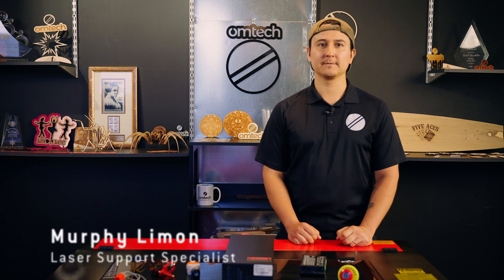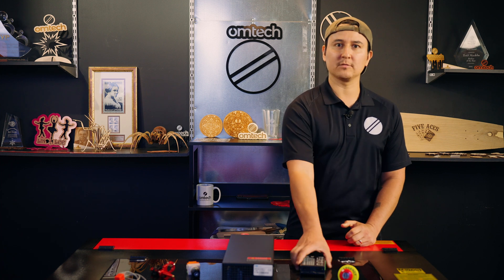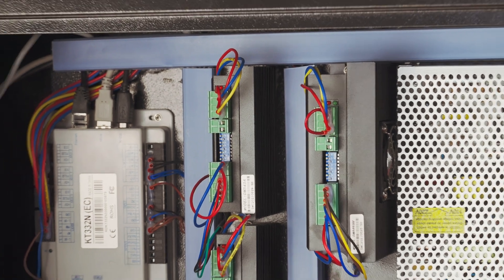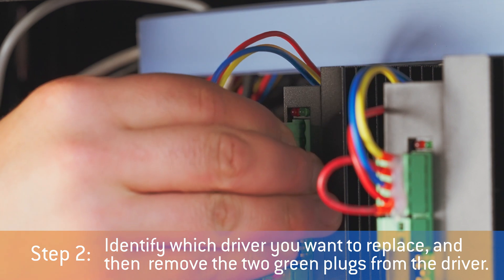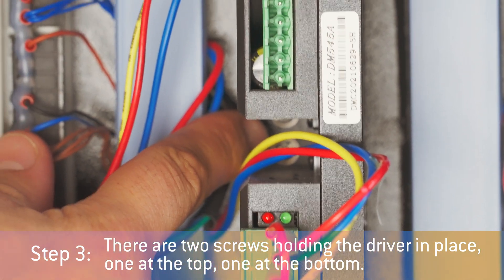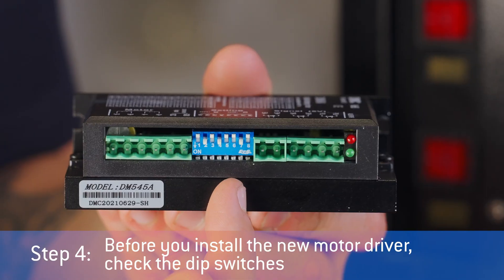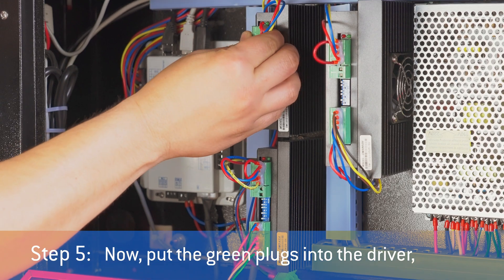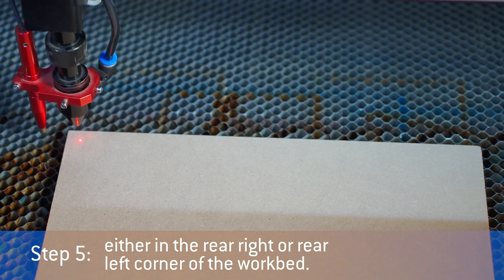How to Install X & Y-Axis Motor Drivers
Need to replace an old motor driver on your OMTech CO2 Laser Engraver? We'll walk you through each step in the process so you can quickly install your new X or Y-axis motor driver without the hassle.

Jump to your favorite part:

00:00 How To - Replace Your X and Y Motor Drivers
00:36 - Locate and Identify Your CO2 Laser's Motor Drivers
1:07 - Removing the Motor Drivers from your CO2 Laser
1:21 Match and Replace your Motor Driver
1:55 Conclusion